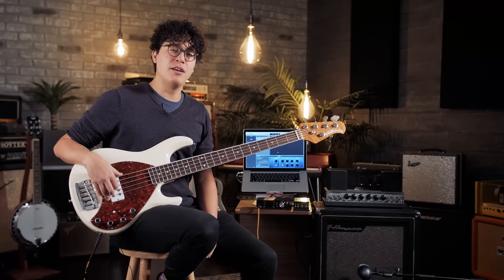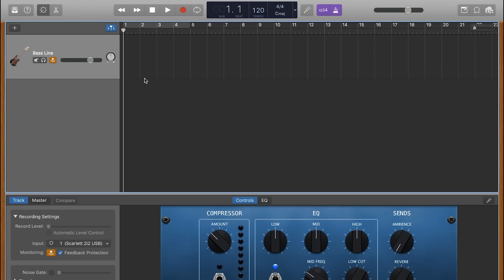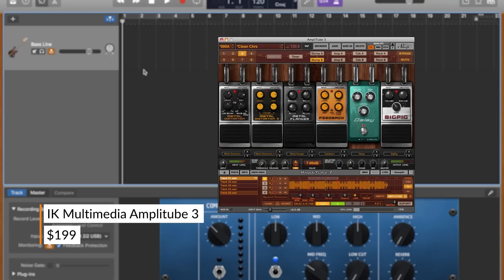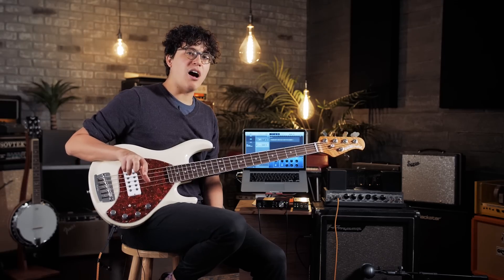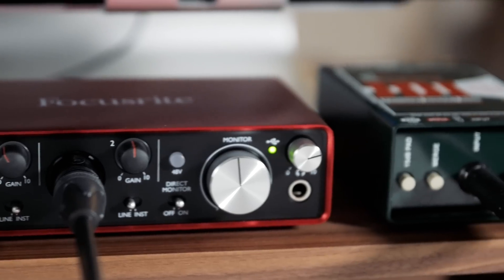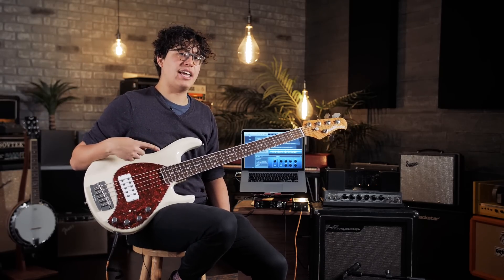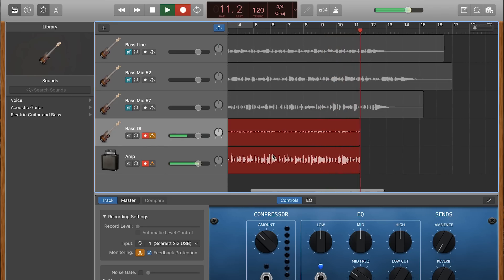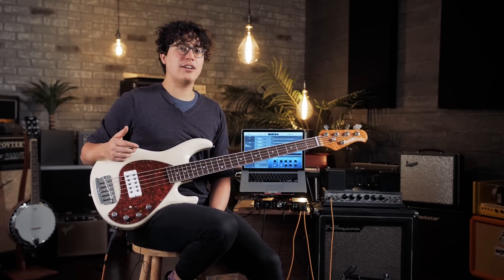The Easiest Way To Record Your Bass Guitar | Reverb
How can bass guitarists, producers, engineers, etc. get great, full-sounding bass recordings right at home? Jake's in the studio with a trio of ideas to make your low-key bass brilliance shine.

0:00 - Intro
1:08 - Direct
2:46 - Mic The Amp
5:02 - DI
5:48 - Blend DI & Microphone